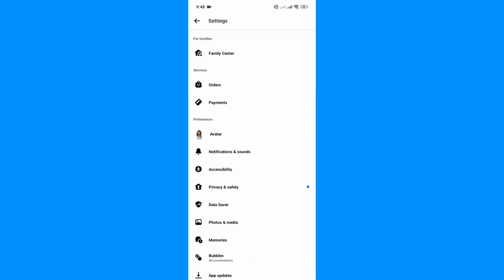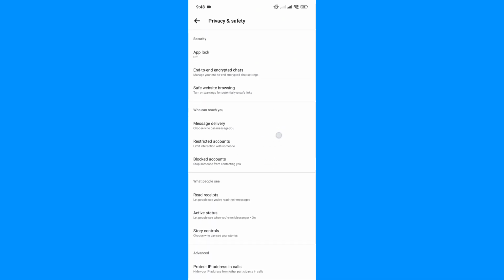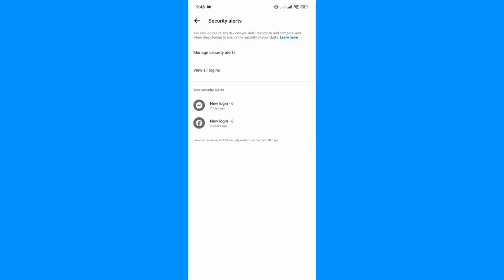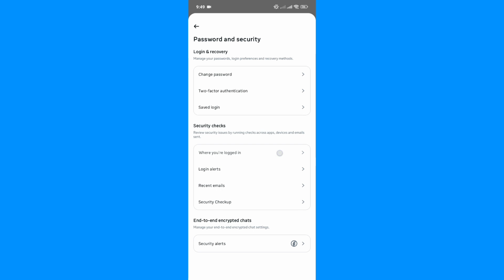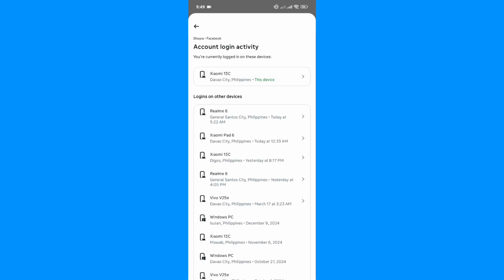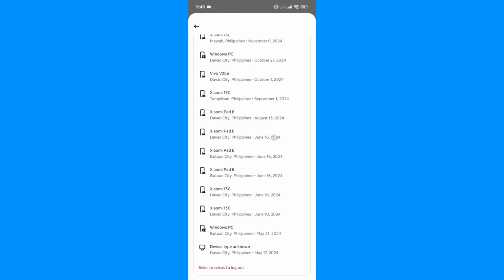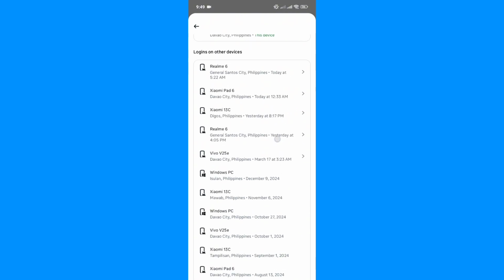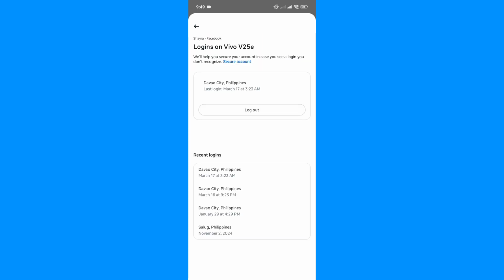How To Remove Messenger Account From Other Devices | Logout Messenger Other Devices | Easy Tutorial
Learn how to remove your Messenger account from other devices with this easy, step-by-step tutorial. If you've logged into Messenger on someone else's phone, a public device, or just want to secure your account, this guide shows you how to log out remotely and manage active sessions. Discover how to use Facebook settings to remove devices, protect your privacy, and keep your Messenger account safe from unauthorized access.